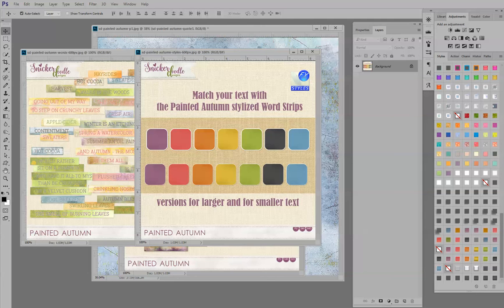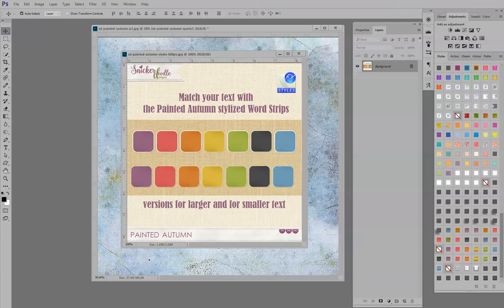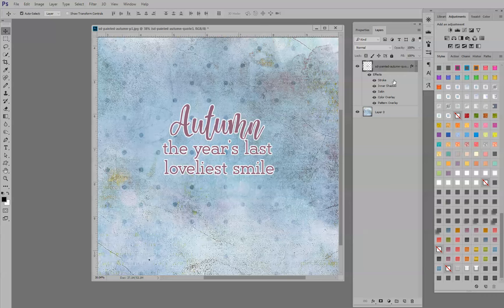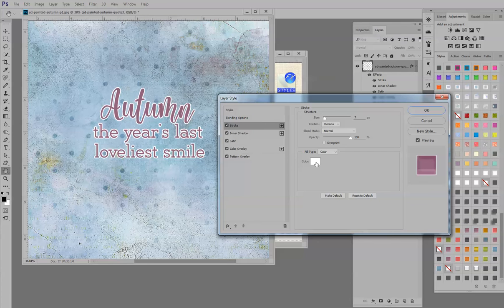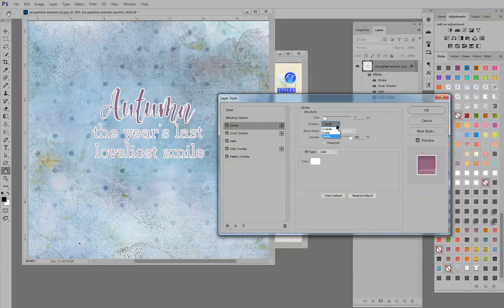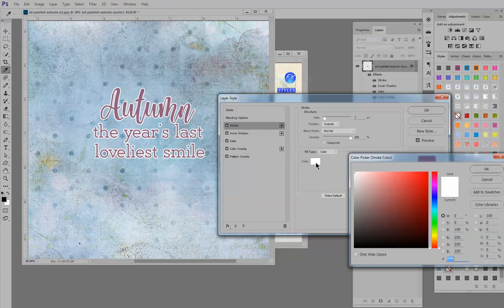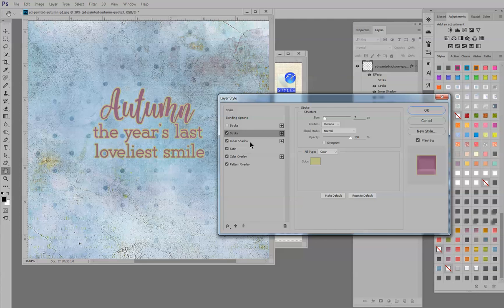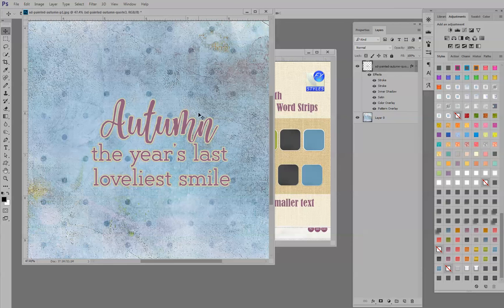How to Adjust the Stroke Effect in a Photoshop Layer Style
Find Painted Autumn products at
How to Customize Word Strips and Word Art, using my Painted Autumn Collection.